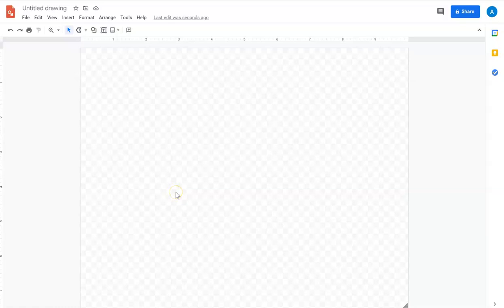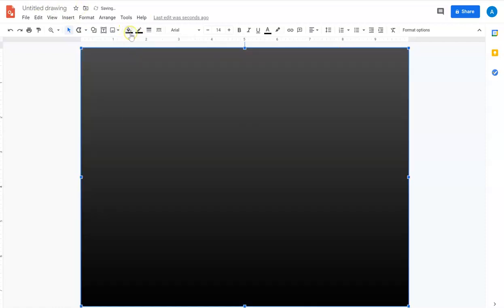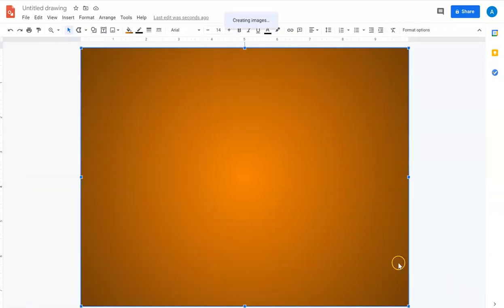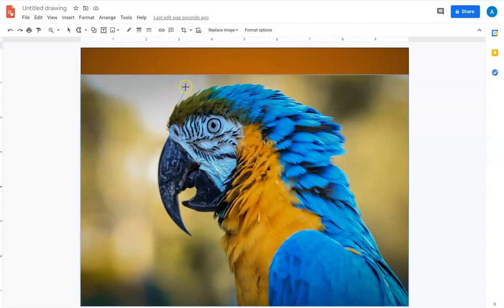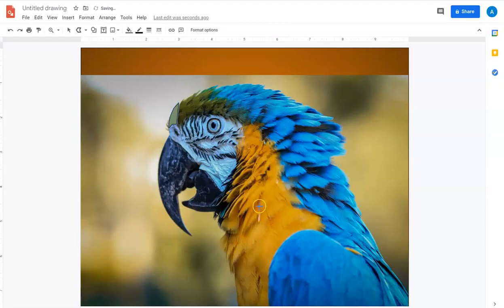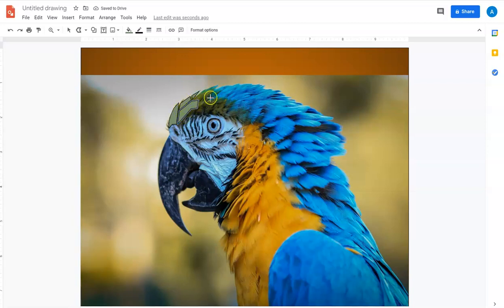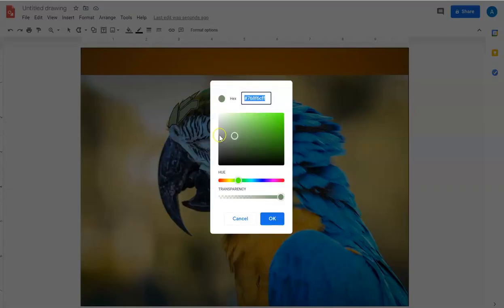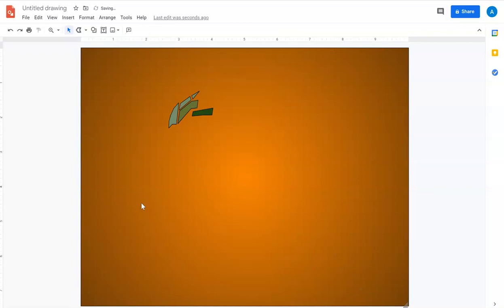Digital Mosaic Tutorial